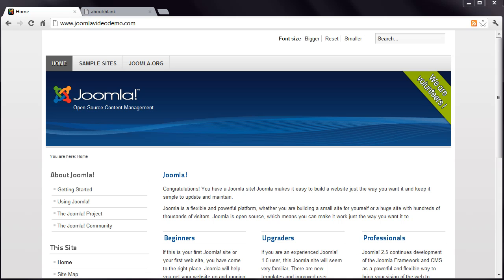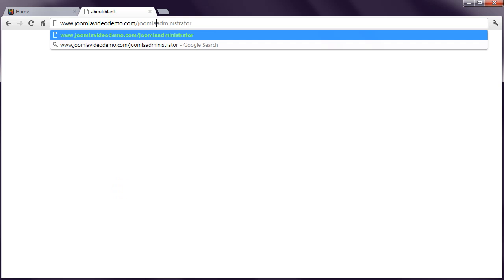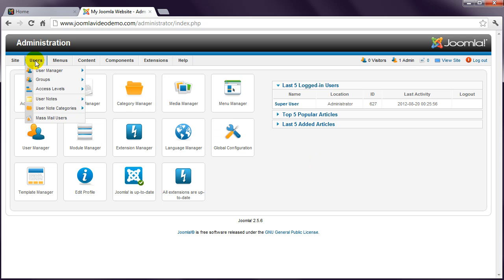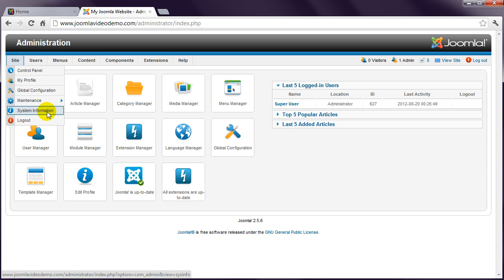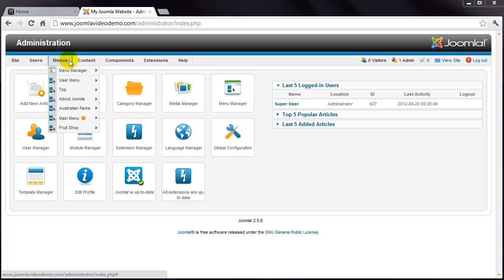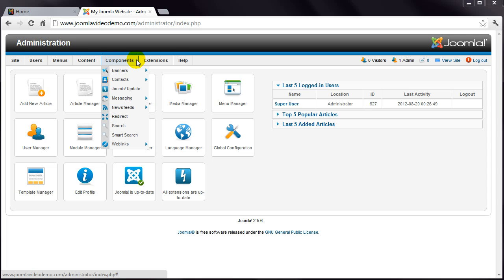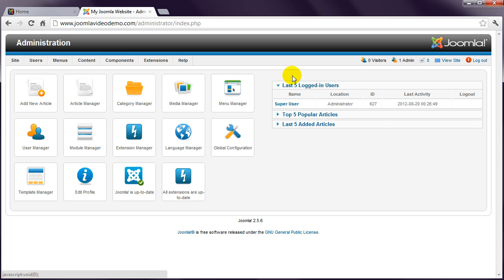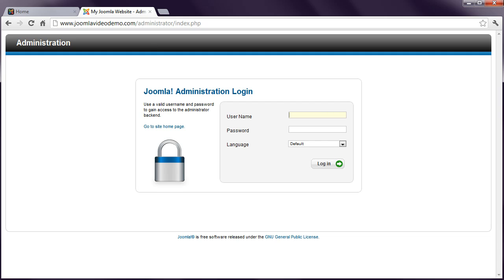Joomla 2.5 Tutorial (HD) - Lesson 12 - Administrator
The backend of the Joomla website is called 'Administrator' and in this lesson is an overview of how this works.

This is a high definition video which is best viewed at full screen.